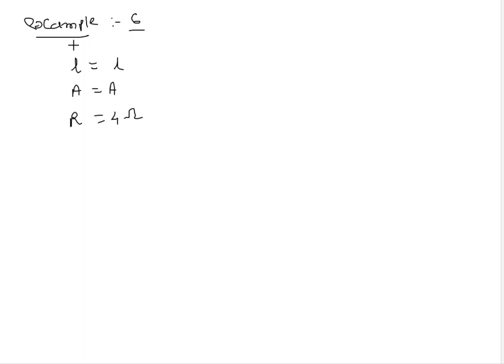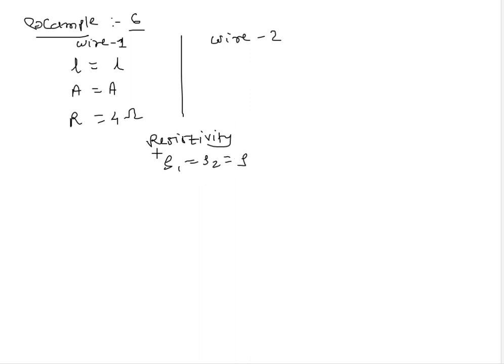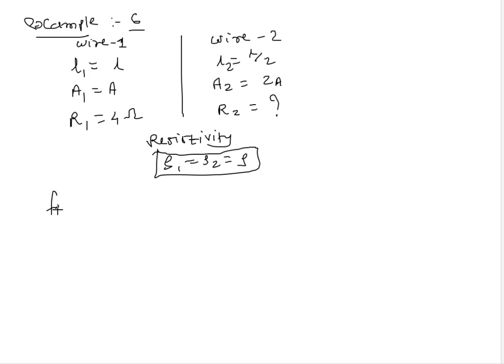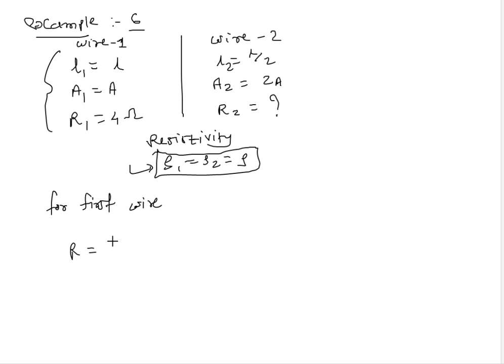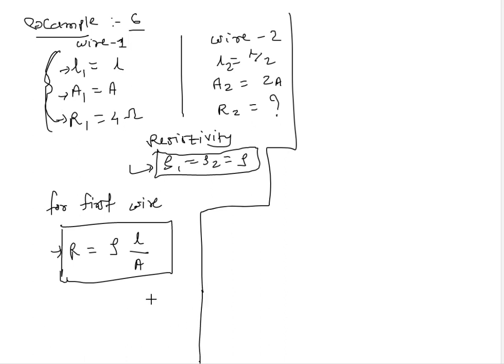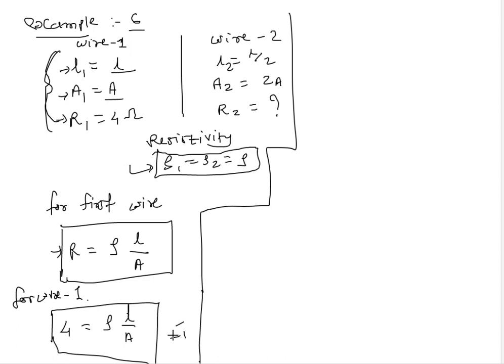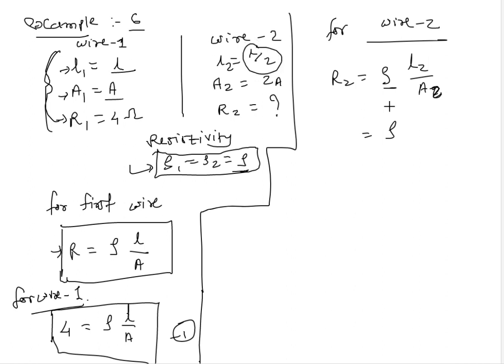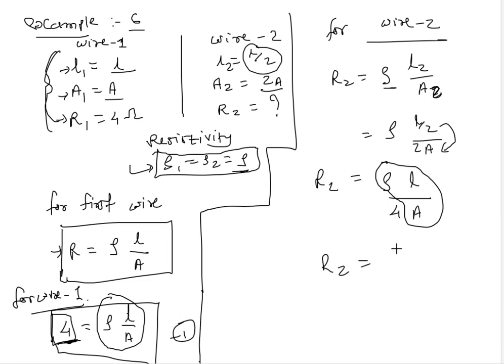Science Class X - Ch 12 Example 6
Ch - 12 -Electricity 12.6